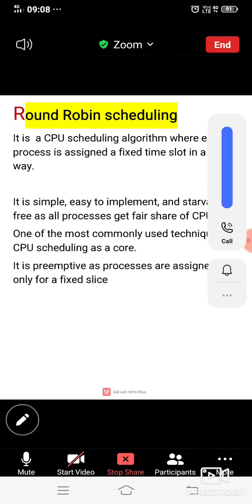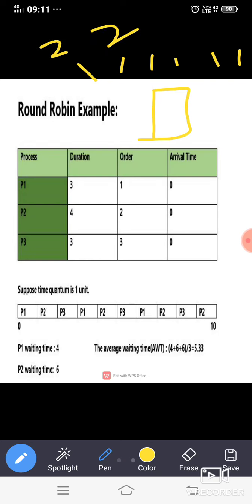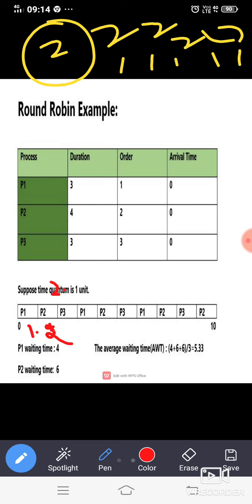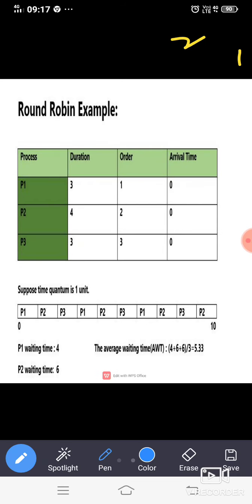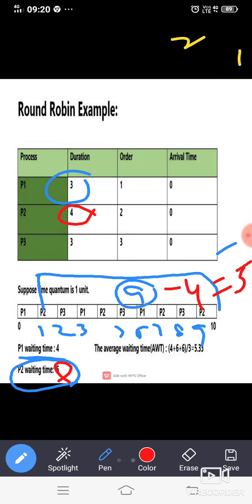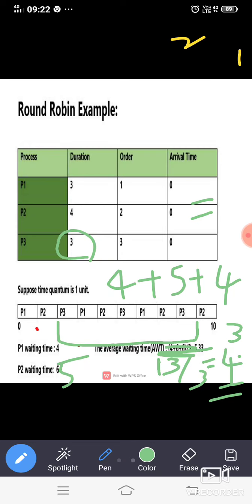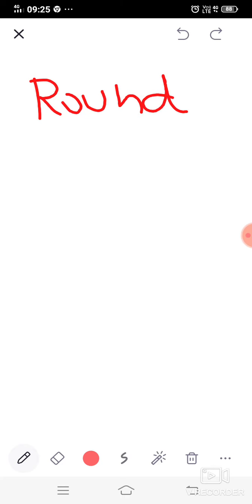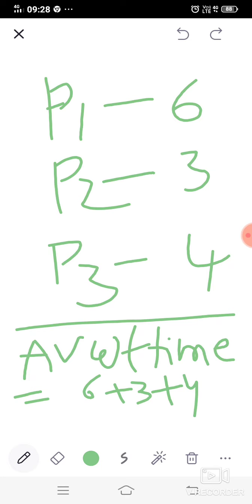Round robin cpu scheduling bsc v sem